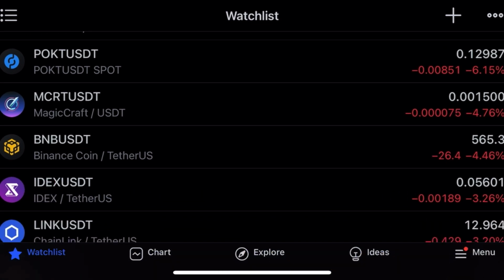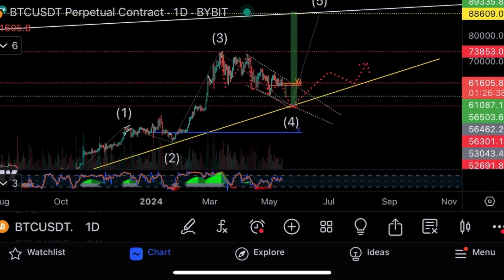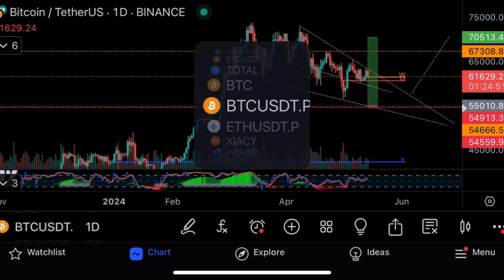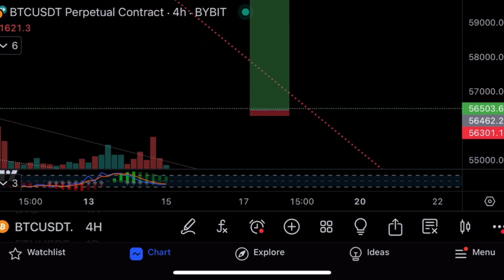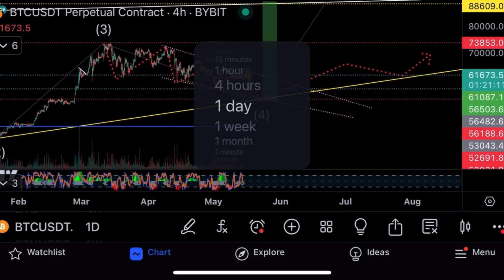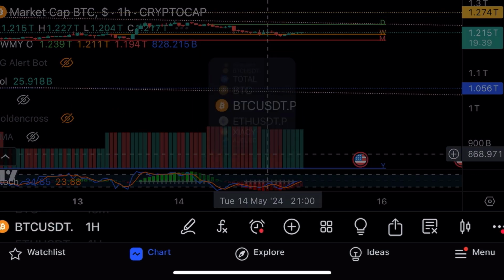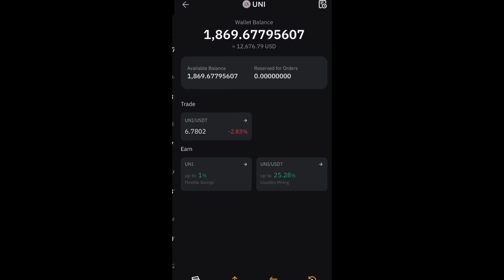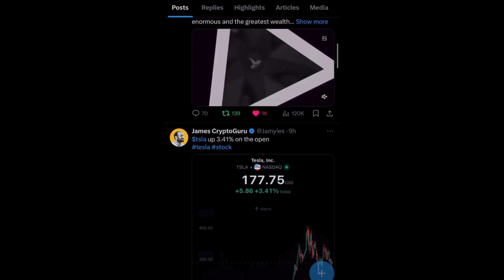TIME IS RUNNING OUT FOR BITCOIN [Next 24 Hours Are DANGEROUS] ⚠️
I talk about bitcoin danger because the price is starting to come down and volume coming down i share my btc trade set ups, and I also talk about all the Altcoins and how eliot wave counts work. ￼